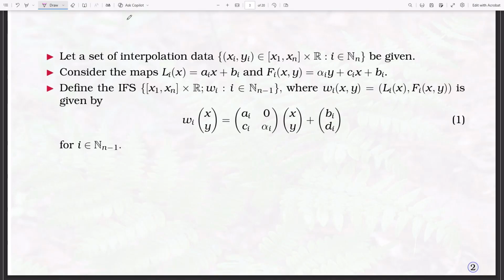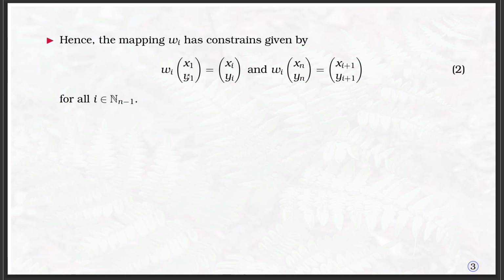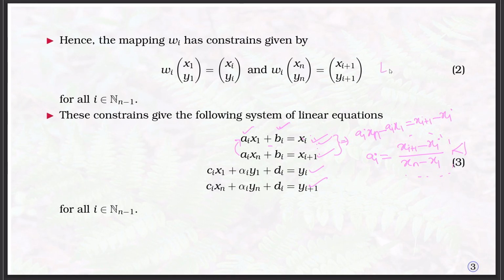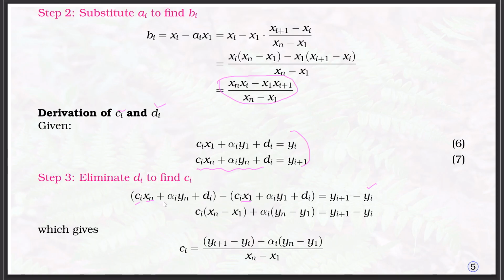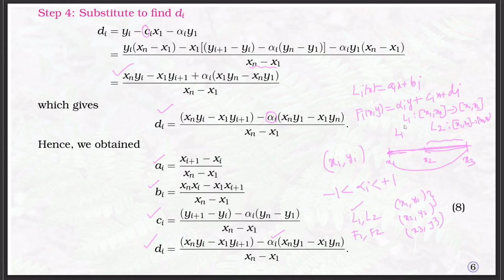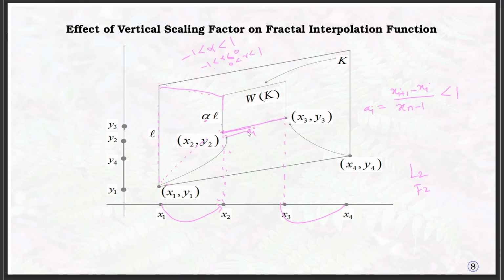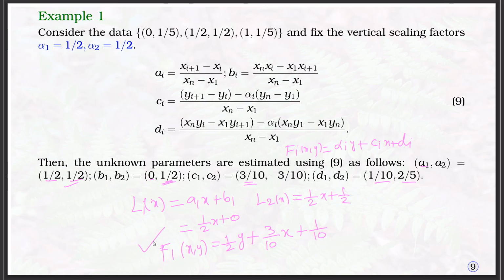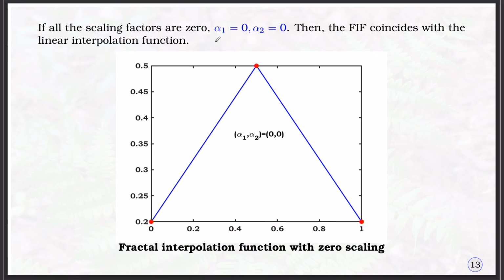Lec 22: Estimation of Fractal Interpolation Parameters